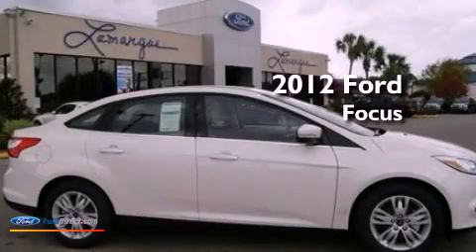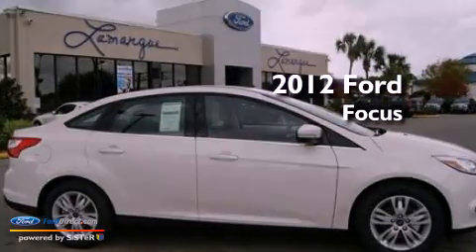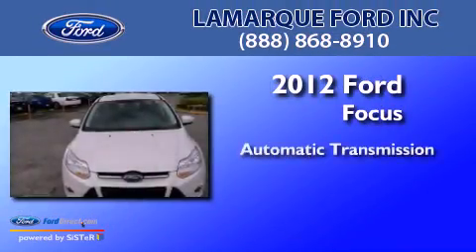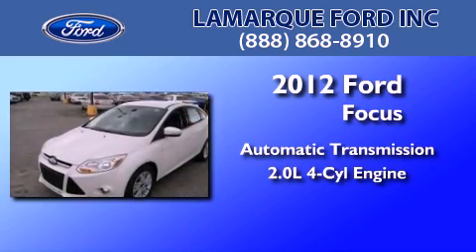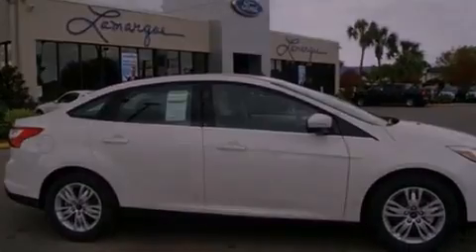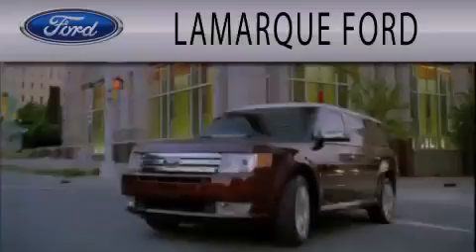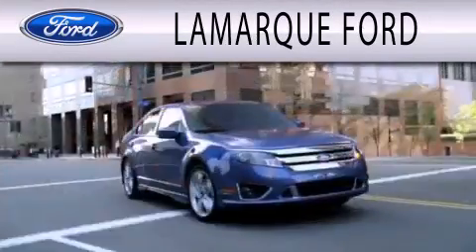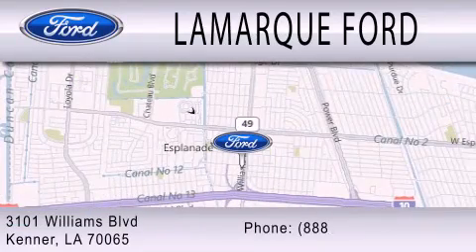2012 Ford Focus Kenner LA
Year : 2012
 Make : Ford
 Model : Focus
 Engine : 2.0L I4 16V GDI DOHC FLEXIBLE FUEL
 Trans . : 6-SPEED AUTOMATIC WITH AUTO-SHIFT
 Exterior : WHITE PLATINUM TRI-COAT METALLIC
 Miles : 3

 Stock : CL287708